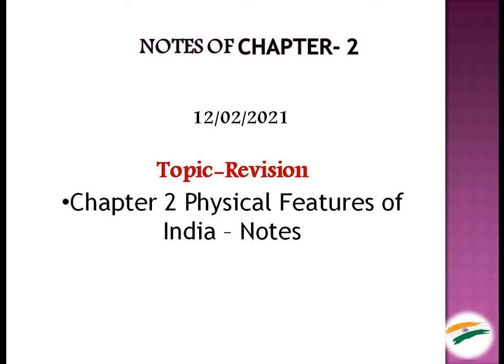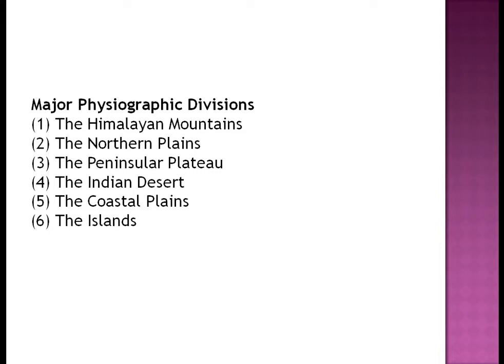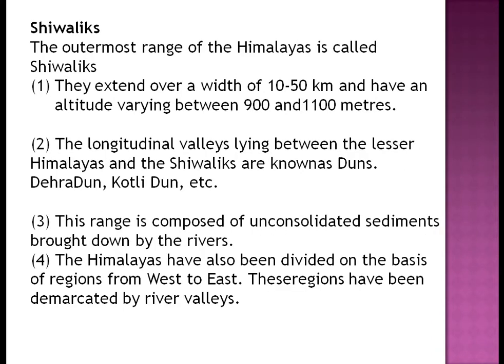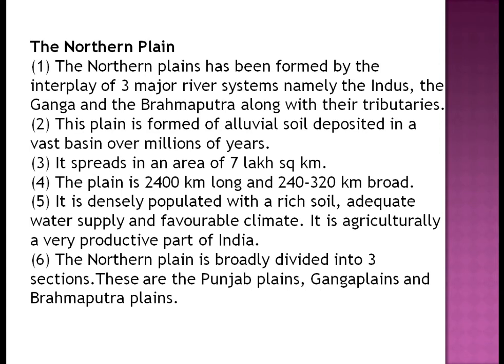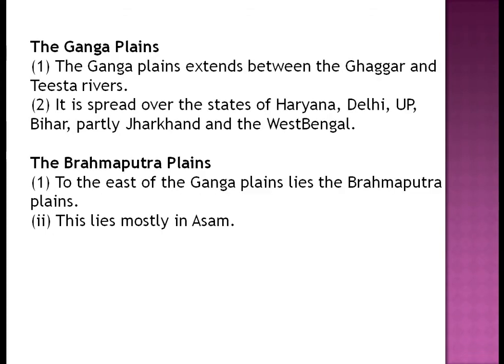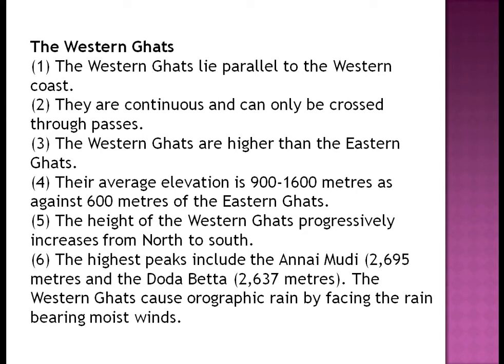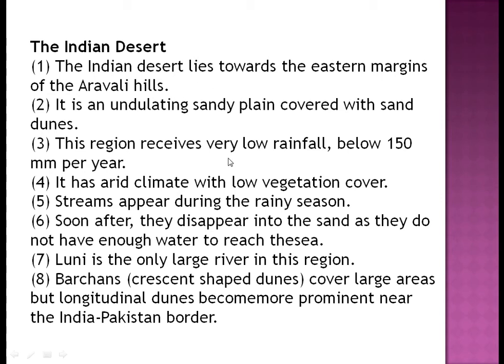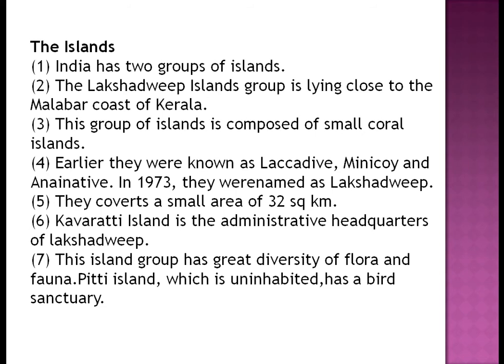Class- 9 Revision Geography Chapter- 2